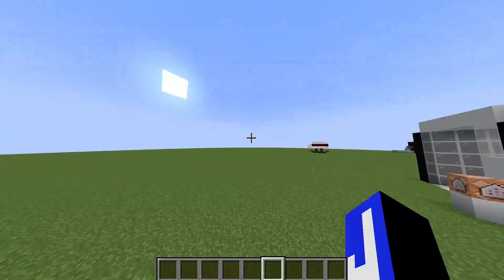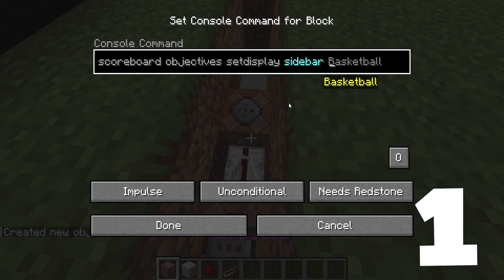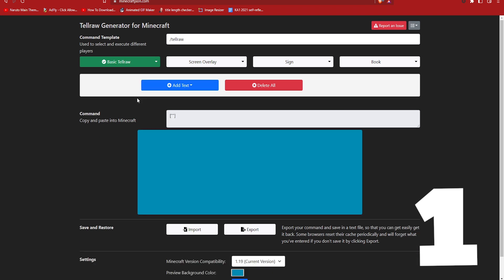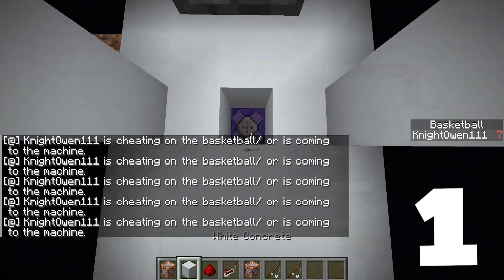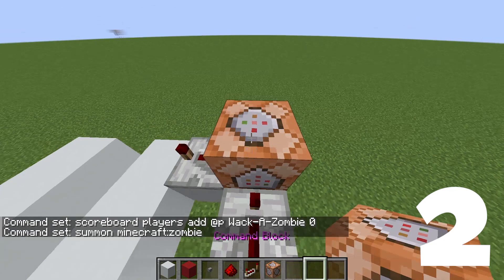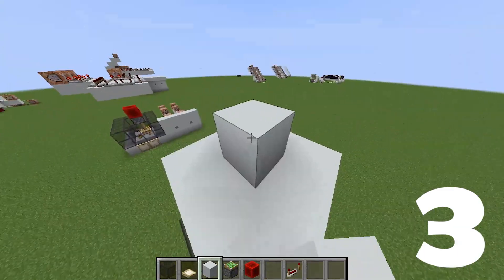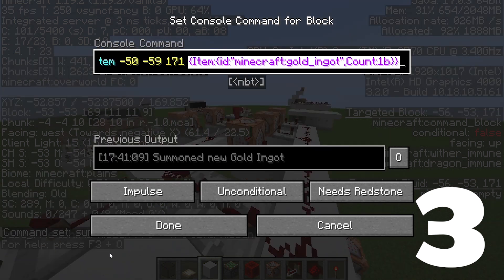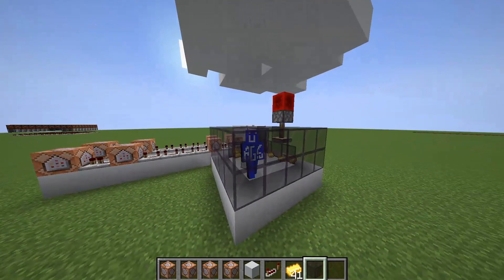How To Make 3 Working Arcade Games In Minecraft Java!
Today, is a Minecraft java tutorial on how to make 3 working arcade games, which you can play both single and multiplayer. We have arcade basketball, 2p/coin machines and wack-a-zombie (wack-a-mole).

Commands

1) BASKETBALL

/say @p is playing basketball, they have __ seconds on the clock!

/give @p fishing_rod

(IN CHAT) /scoreboard objectives add Basketball dummy

/scoreboard objectives setdisplay sidebar Basketball

/scoreboard players add @p Basketball 0
/tellraw @a ["",{"selector":"@p","color":"dark_blue"}," has completed Basketball! They got a score of ",{"score":{"name":"@p","objective":"Basketball"},"color":"red"}]

/scoreboard players reset @p Basketball

/clear @p minecraft:fishing_rod

/scoreboard players add @p Basketball 1

/execute if entity @p[distance=..5] run say @p is cheating on the basketball/ or is coming to the machine.

2) WACK-A-MOLE

/give @p netherite_sword

(IN CHAT) /scoreboard objectives add Wack-A-Mole minecraft.killed:minecraft.zombie

/scoreboard objectives setdisplay sidebar Wack-A-Mole

/scoreboard players add @p Wack-A-Mole 0

/scoreboard players reset @p Wack-A-Mole

/summon minecraft:zombie XYZ (repeat command lots)

/tellraw @a ["",{"selector":"@p"}," got a score of ",{"score":{"name":"@p","objective":"Wack-A-Mole"}}," on Wack-A-Mole!"]

3) 2P/COIN MACHINE

/summon item ~ ~-6 ~ {Item:{id:"minecraft:gold_ingot",Count:1b}}

/fill XYZ XYZ water

/fill XYZ XYZ air

/fill XYZ XYZ redstone_block

Chapters

0:00 Intro
0:03 Basketball
4:33 Wack-A-Mole
6:49 2p Machine/ Coin Machine

Useful Links

But I'm AGS and I'm signing out with my How To Make 3 Working Arcade Games In Minecraft Java tutorial.